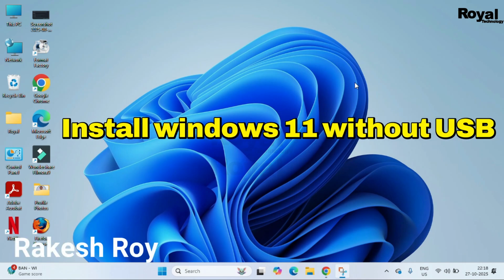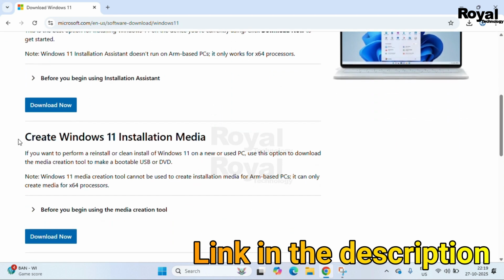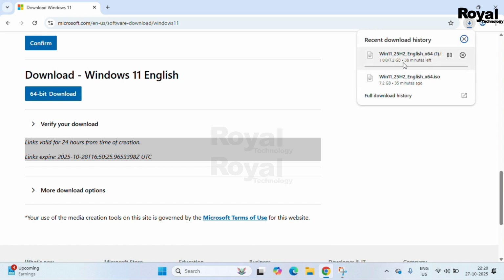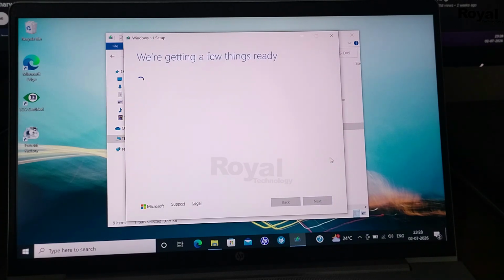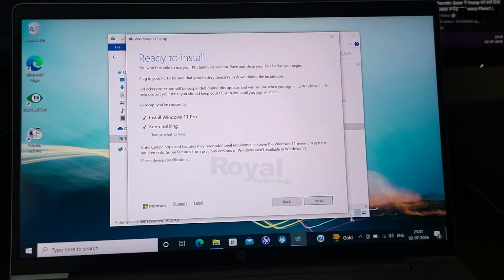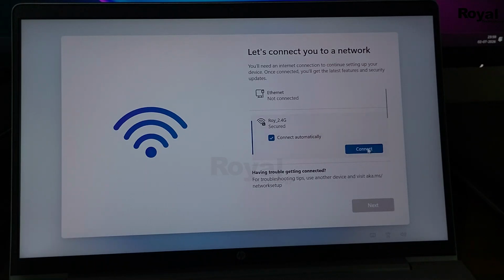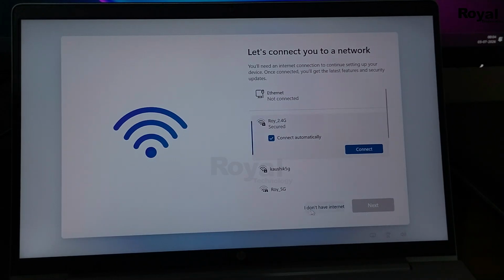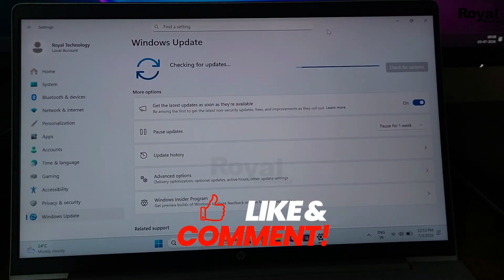🚀 How to Install the Latest Windows 11 Without USB Drive | Easy Upgrade Guide ✅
Want to install the latest Windows 11 but don't have a USB drive or bootable pendrive? In this video, I'll show you the easiest way to install Windows 11 directly from your PC without using any external media.

CMD Command : OOBE\BYPASSNRO

Whether you're upgrading your existing Windows installation or performing a clean installation, this method is simple, safe, and perfect for beginners.

📌 In this video you'll learn:

✅ How to download the latest Windows 11 ISO
✅ How to mount the ISO file
✅ How to start Windows 11 installation without a USB drive
✅ Upgrade while keeping your files and apps
✅ Installation tips and common mistakes to avoid
✅ Requirements before installing Windows 11
✅ What to do after installation

How to install Windows 11 without a USB drive?
Can I install Windows 11 without a bootable pendrive?
How to upgrade to the latest Windows 11 without formatting?
How to install Windows 11 using an ISO file?
How to mount a Windows 11 ISO in Windows?
Can I reinstall Windows 11 without losing my files?
How to perform a clean install of Windows 11 without USB?
How to download the latest Windows 11 ISO officially?
Windows 11 installation step by step for beginners.
How to repair Windows 11 using the installation ISO?

This method works for most supported Windows 11 PCs and is one of the fastest ways to reinstall or upgrade Windows without creating bootable media.

Canon EOS 200D
50MM LENS
CAMERA TRIPOD